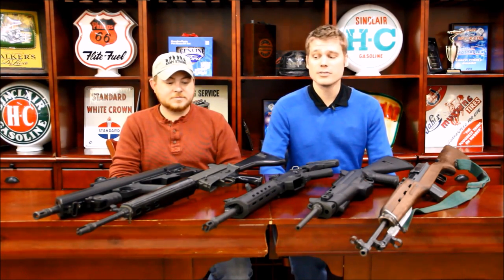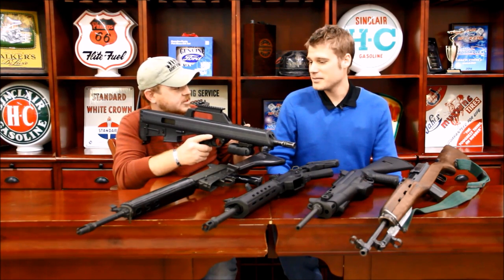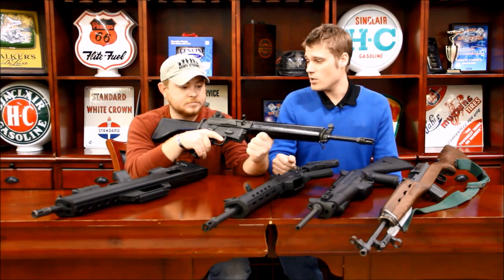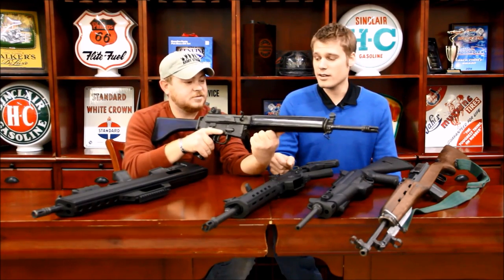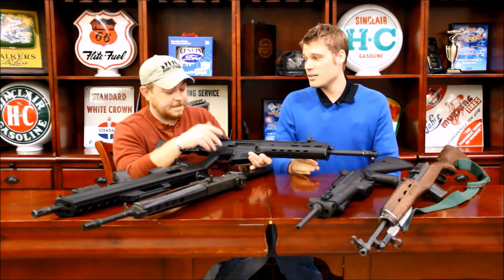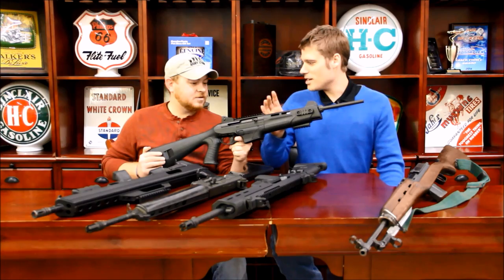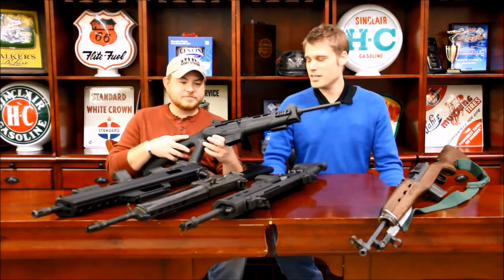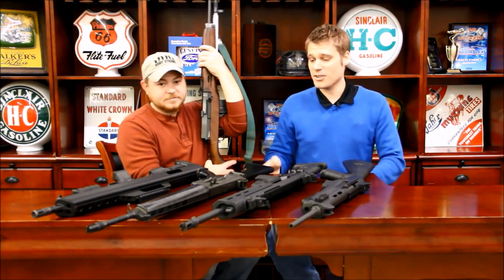Five Decent Rifles That Failed Commercially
Some rifles regardless of features, price, or quality just never pan out or find a home in too many safes across the globe. We take a look at five long guns and try to figure out why a few of these never took off.

Gun featured in this video:

Bushmaster M17S
AR-180
Bushmaster ACR
Benelli MR1
Egyptian Rasheed Rifle

Subtitles in English, German, Russian, French and Japanese. Many thanks to our amazing translators.

** German Translated by Mikel:

Fünf Waffen, die verkaufstechnisch nicht erfolgreich waren

Einige Gewehre, unabhängig von ihren Eigenschaften, deren Preis oder Qualität, wurden nie wirklich bekannt oder haben weltweit einen Platz in einem heimischen Tresor gefunden. Wir haben uns fünf Gewehre

** Russia Translated by Val

Пять хороших винтовок, которые плохо продавались

Некоторые винтовки, не смотря на хороший ценник, набор опций или интересную конструкцию так и не нашли место для себя в стрелковом сейфе у стрелков по всему миру. Мы взяли пять таких винтовок и попытались понять - что с ними не так.

** Japanese translated by Taka:

商業的に失敗した5つのライフル」

特徴・品質・価格に関わらず、何故か売れない銃というものがあります。
今回はそんな5挺をフィーチャーして何故売れなかったのか、を考えてみました。